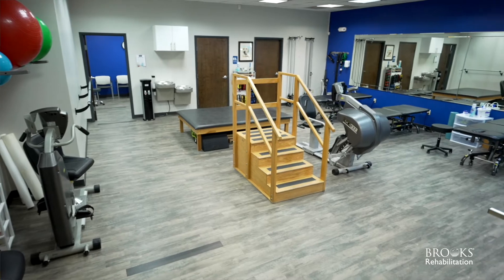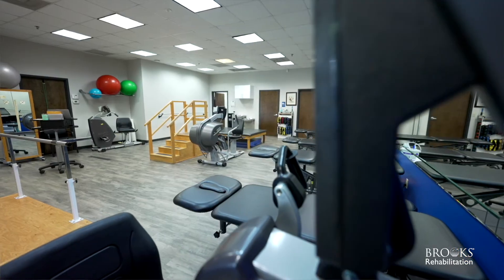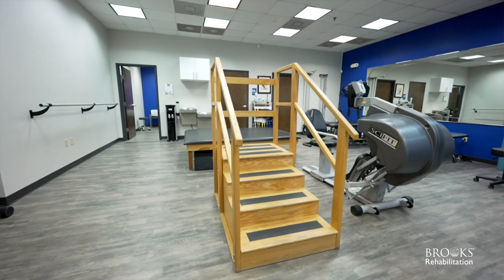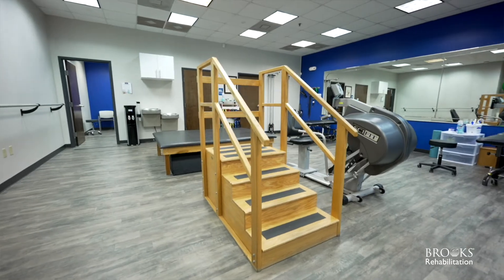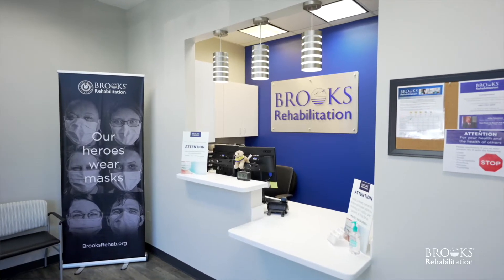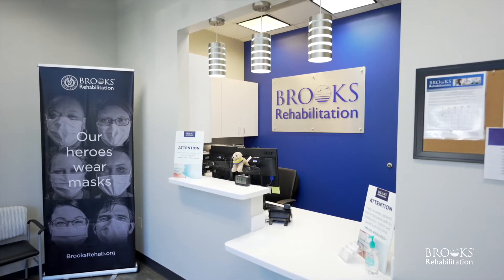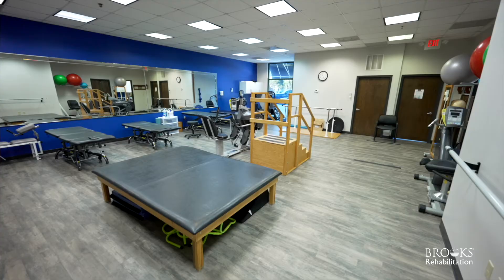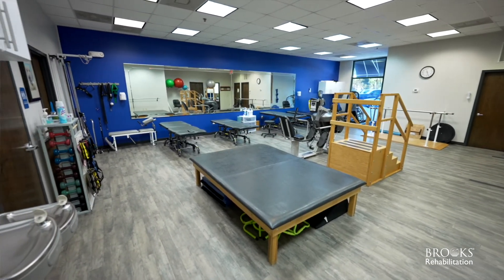Virtual Tour: Amelia Island Outpatient Clinic | Brooks Rehabilitation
Sheila Nowlin, physical therapist and the center manager of the new and improved Brooks Rehabilitation Amelia Island Clinic, takes us on a virtual tour.

We have recently renovated our clinic to meet the growing demands of our community. Our clinic includes private treatment rooms and a large gym area.

At Brooks Rehabilitation, we have more than 50 years of expertise in providing medical rehabilitation services. Our highly trained clinicians provide the most advanced therapy and medical care, along with the compassion, motivation, and hope to help people reach their highest level of recovery.